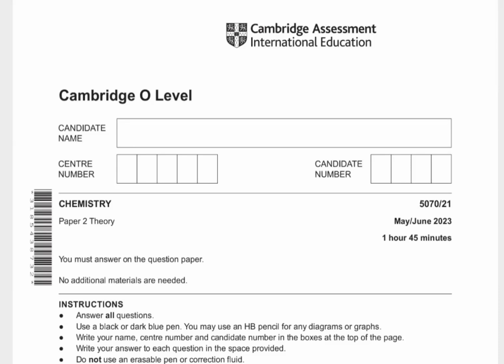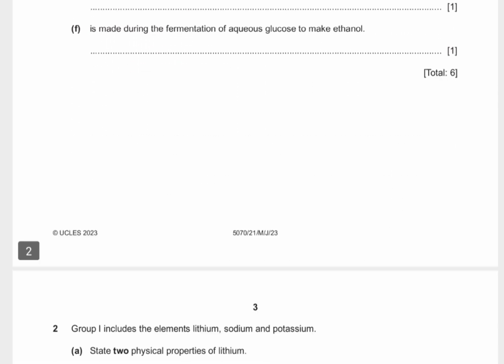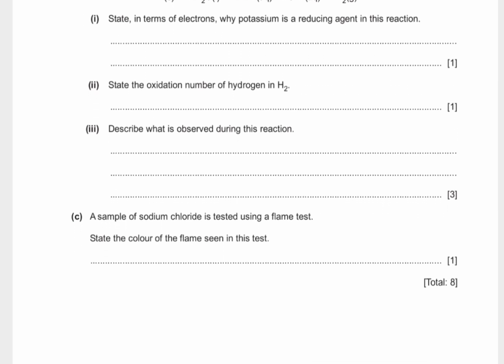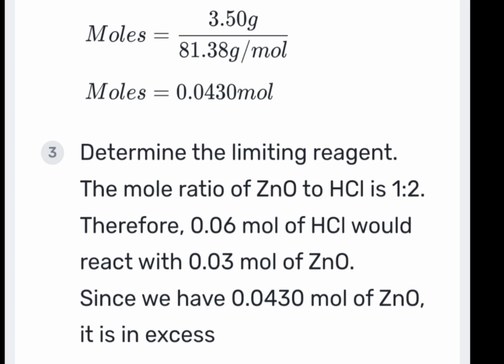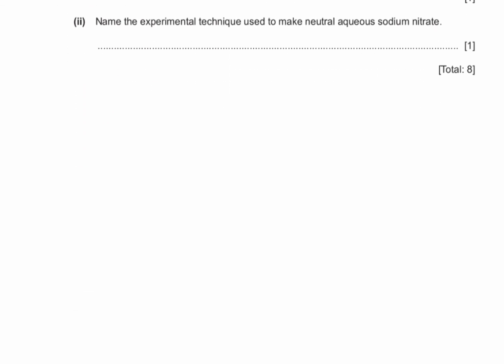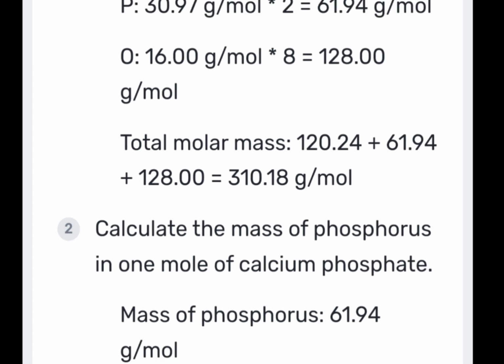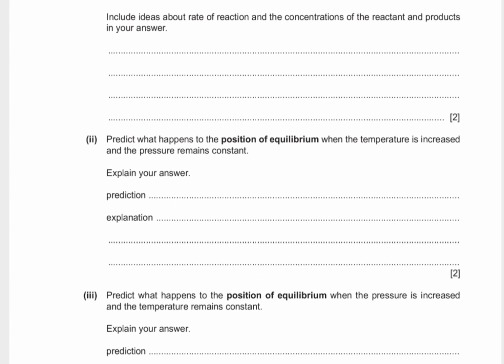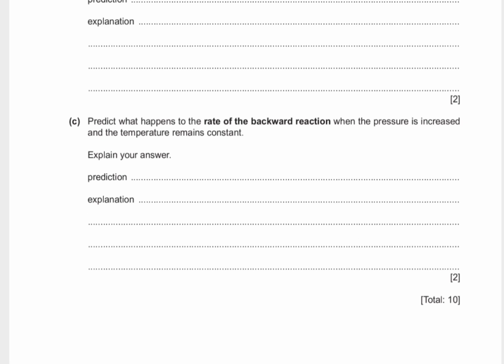Cambridge O level chemistry|solved past papers|paper2variant1summer23@learnerstuff-2103